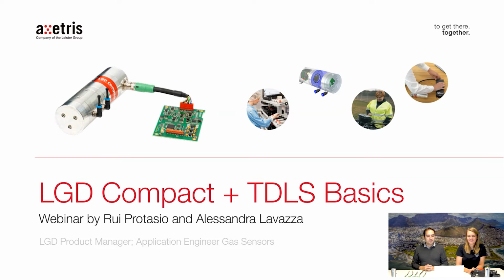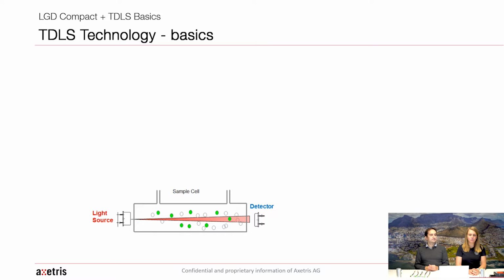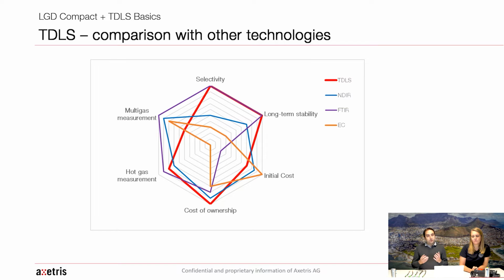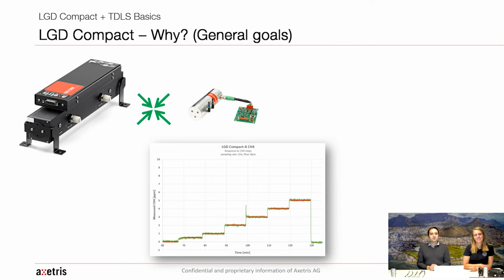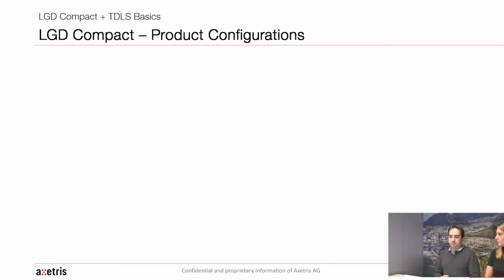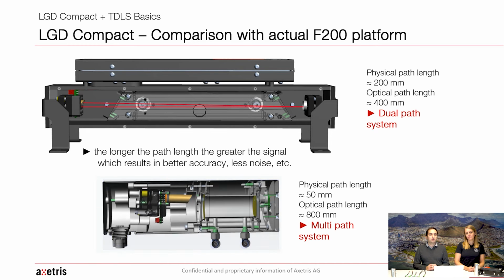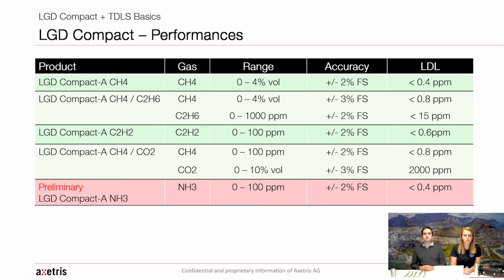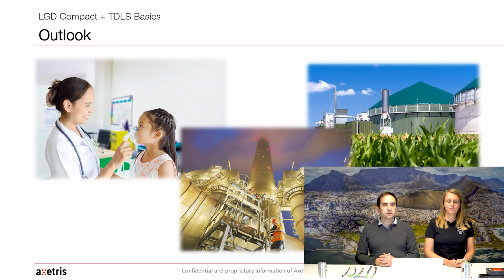LGD Compact Launch Day – Webinar LGD Compact and TDLS Basics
Webinar from the LGD Compact Launch Day – get first hand information about the product and the technology behind.